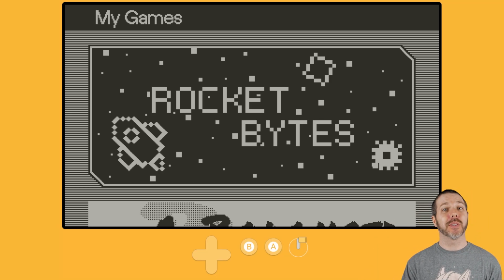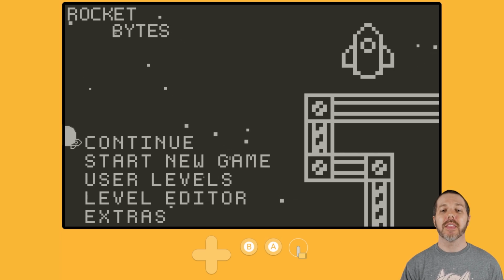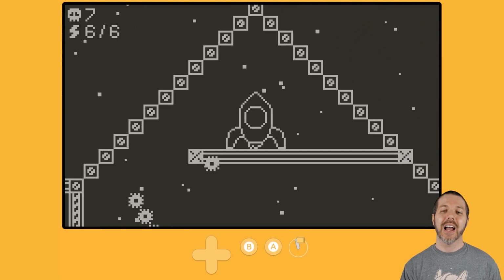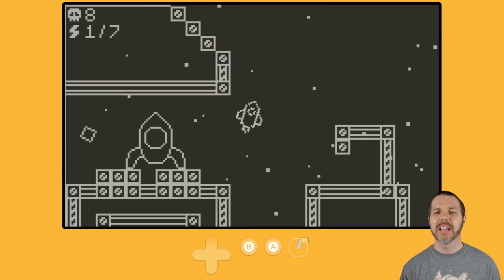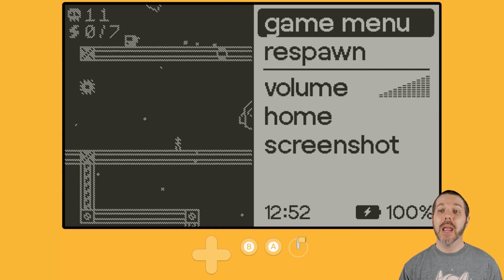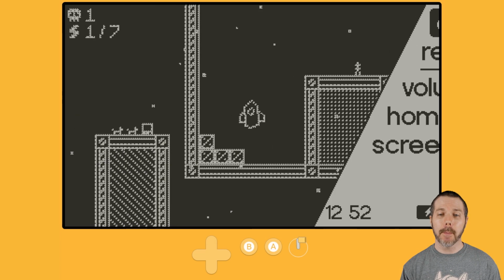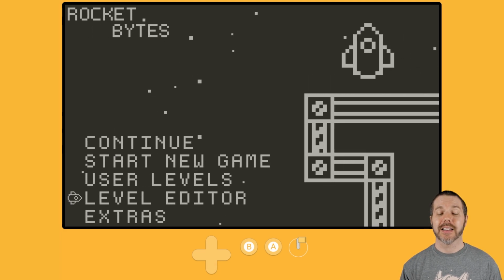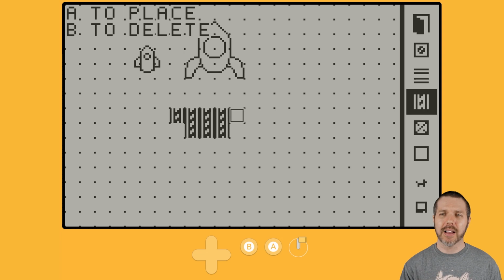Rocket Bytes - Playdate gameplay + impressions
Rocket Bytes is a 1-bit precision rocket flying reverse platformer for Playdate where you control a group of rockets who need to collect energy and bring it back to their ship (a bigger rocket) so they can fly it safely back to their mothership (an even bigger rocket).